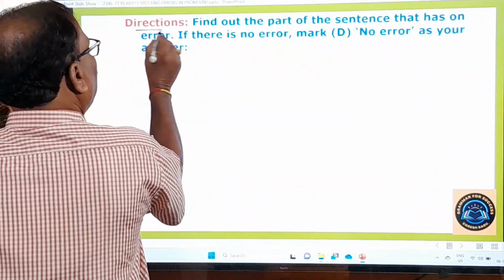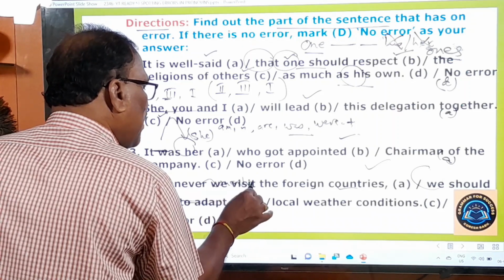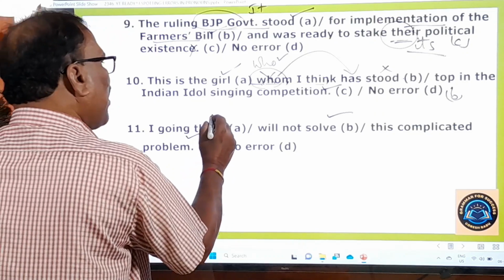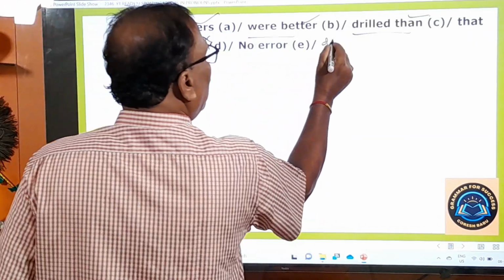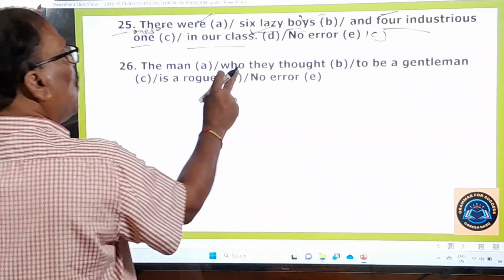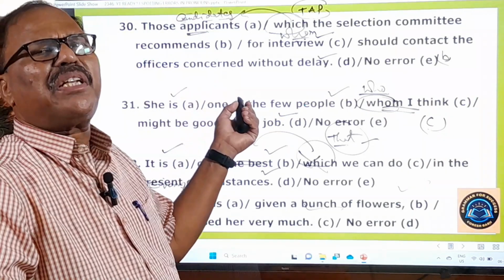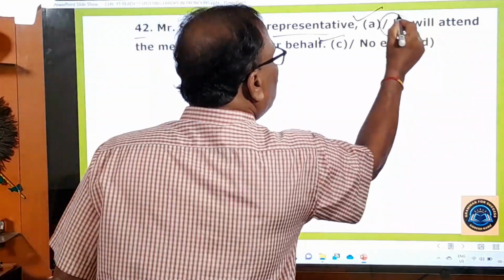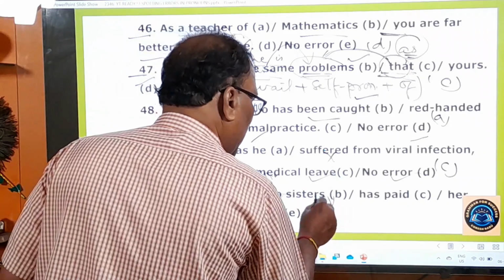SPOTTING ERRORS IN PRONOUNS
SPOTTING ERRORS IN PRONOUNS # PRONOUNS & THEIR CORRECT USE# DETECTION OF ERRORS IN PRONOUNS # USE OF PRONOUNS FOR COMPETITIVE EXAMS #

In this video, I am going to teach you about “SPOTTING ERRORS IN PRONOUNS”. I hope that this grammatical aspect will be of great help and use not only for all your competitive exams but also for the improvement of your spoken English skills.

Please, watch this important video till the end without skipping it in the middle and if you like it, please consider subscribing to my channel and share it with your near and dear ones.